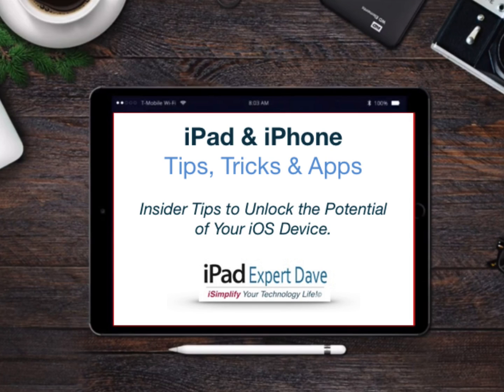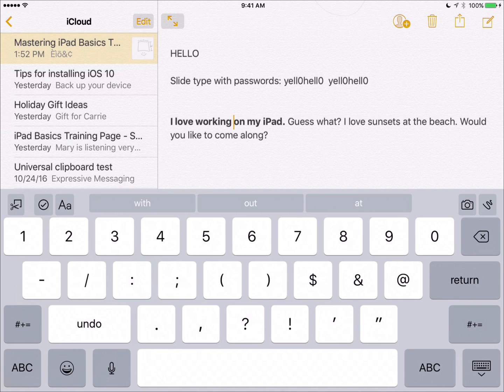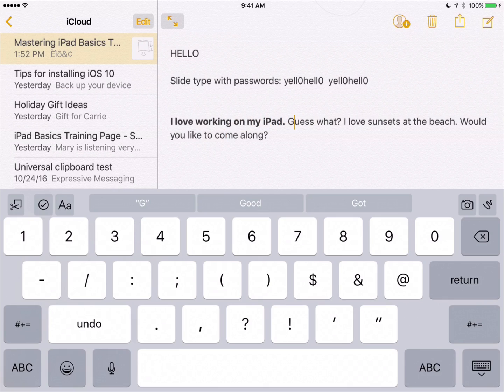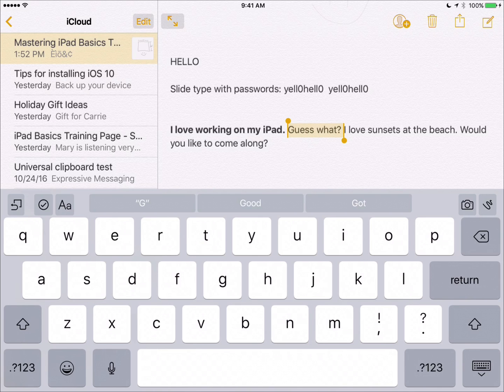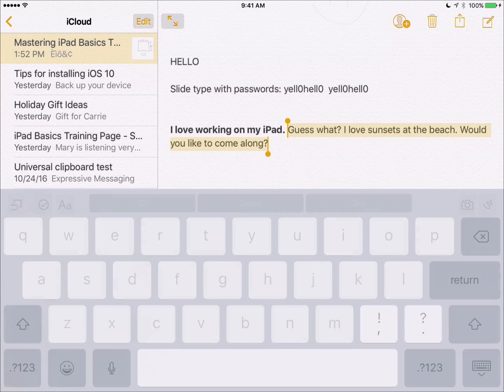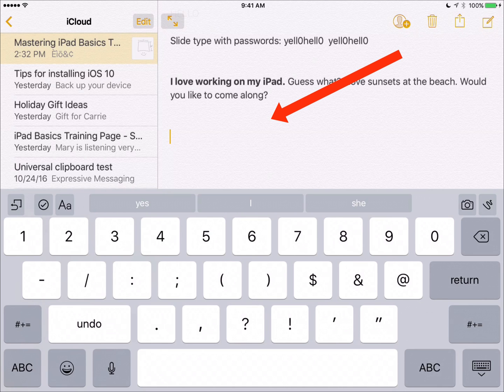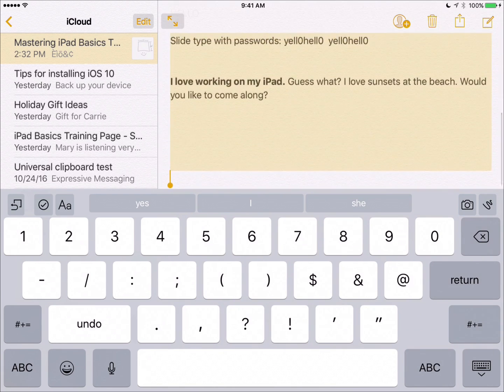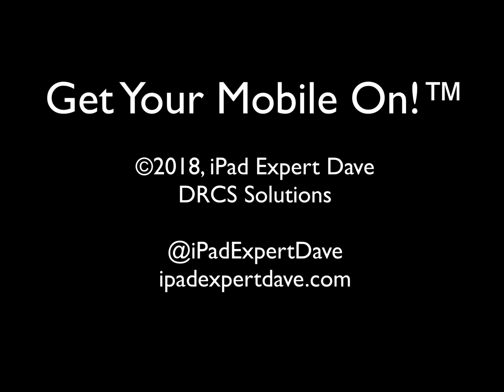How to Use Your On-Screen Keyboard as a Trackpad On Your iPad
One of the biggest struggles I see with iPad users is selecting text for editing. In fact, many users don't even select text to edit.  They use the Delete key to delete backwards, sometimes through perfectly typed sentences, until they get to the word or words they'd like to edit. Then they delete that word(s) and retype!

Not an efficient way to edit, is it?

But, there is a little known feature that quickly switches your iPad keyboard from text entry to a laptop-like trackpad.